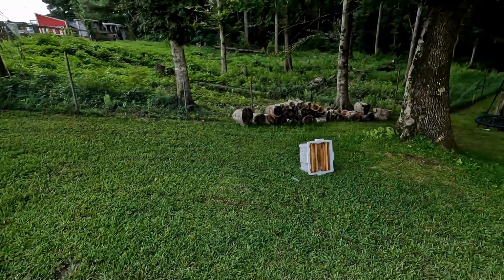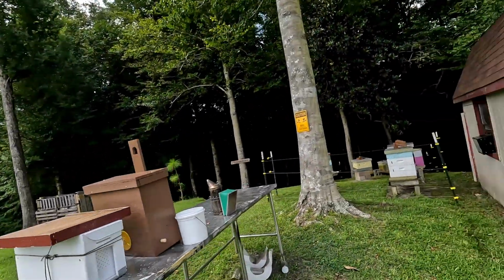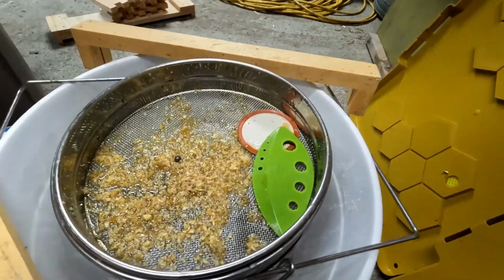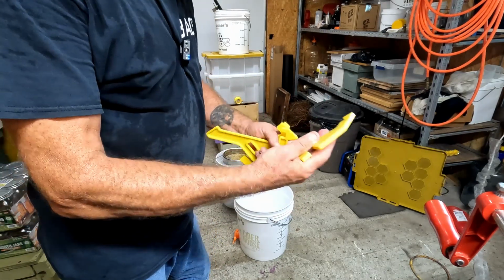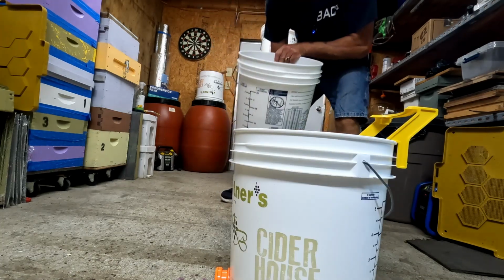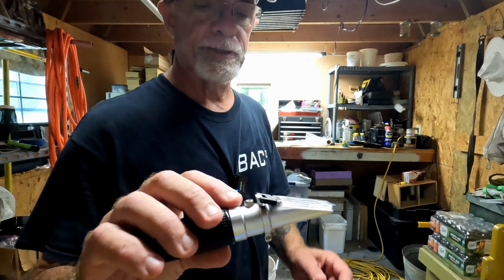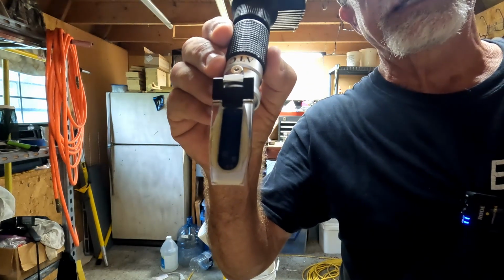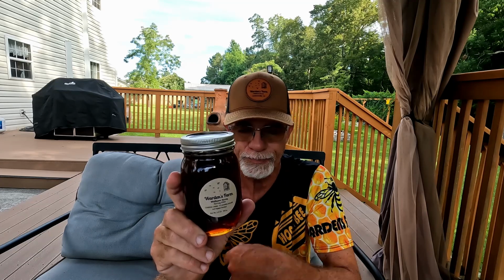Late Honey Harvest 27 July 2023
In this video I'm harvesting the last 8 medium frames of honey from my last unharvested hive. I begin this video by showing the bees cleaning the Frames of comb, Extractor frame and the extractor. You can hear the bees going after the honey left on the equipment.

Then I show me in the honey shed and the process of getting the honey from the harvest bucket into the bottling bucket. I also show a bracket I purchased to hold the drain bucket to allow it to drain into the bottling bucket.

I close the video by showing and comparing the color of the June honey and this late July harvested honey in the pint jars.

Unfortunately I had to end the video due to me wearing the mic wrong and I was muffling the mic. Lessons learned!!